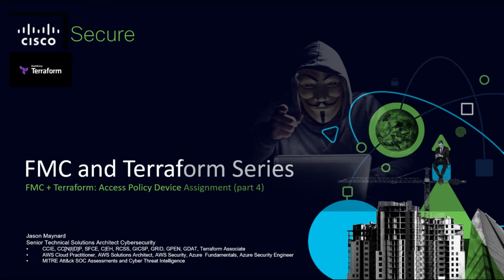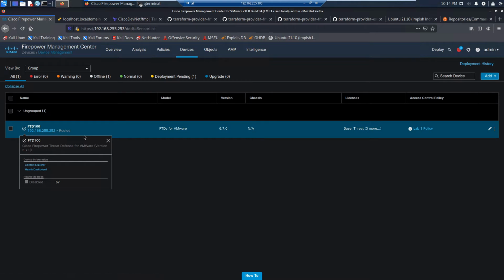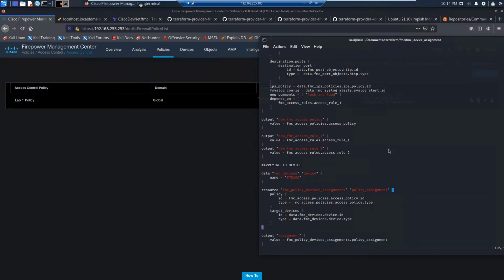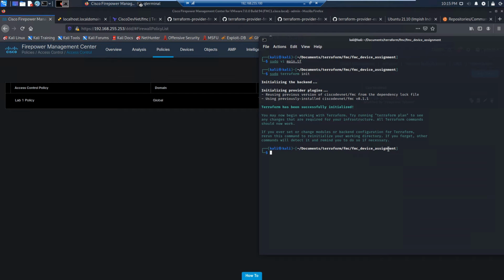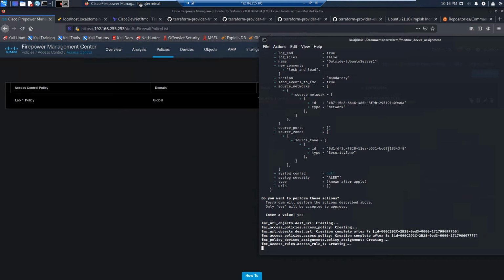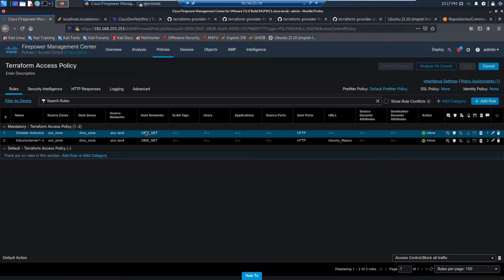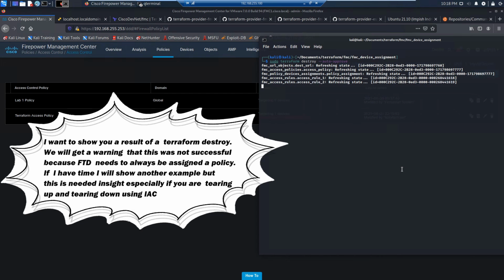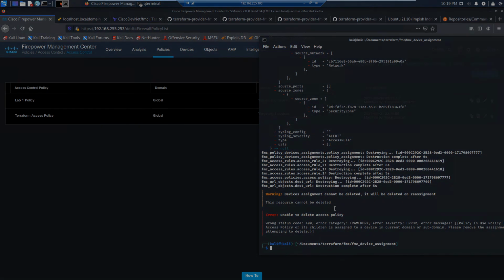FMC: Terraform and FMC Access Policy Device Assignment (Part 4)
In this video we will leverage Terraform and in one deployment which includes creating a default rule and action of block with logging, to building a couple of rules which will allow our web server access a URL for updates as well as allow access from the internet, we will assign a device. (includes code from part 2, 3)